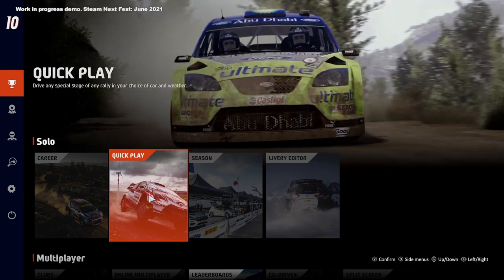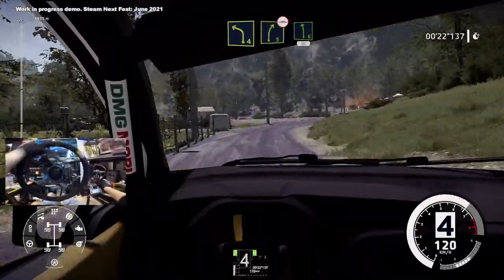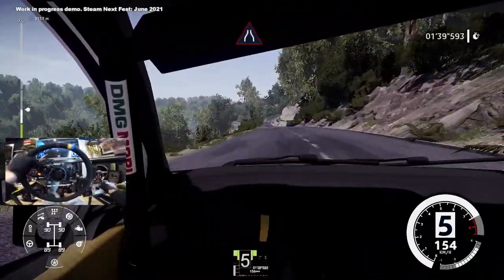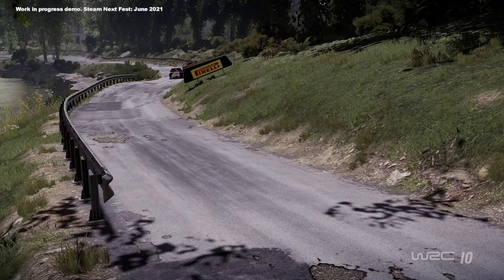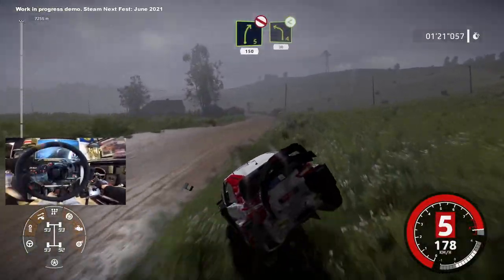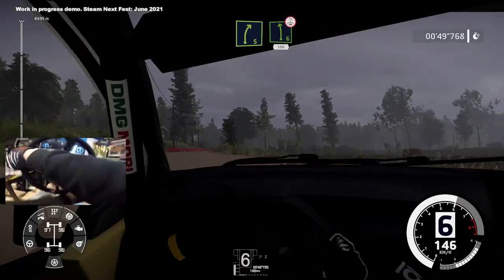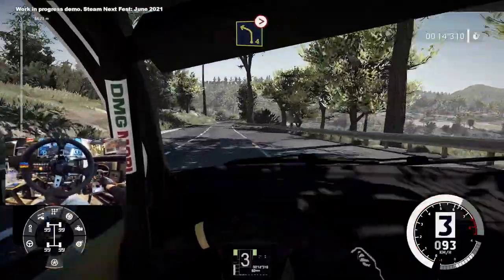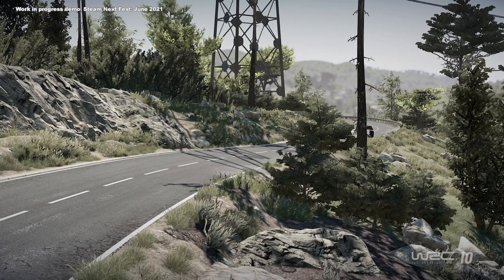WRC 10 Demo GoPro - How Does It Feel On A Direct Drive Wheel ?? First Impressions!!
Learn more about WRC10 HERE!!